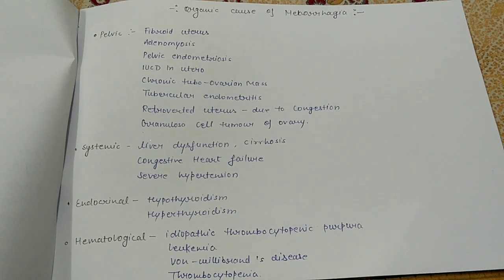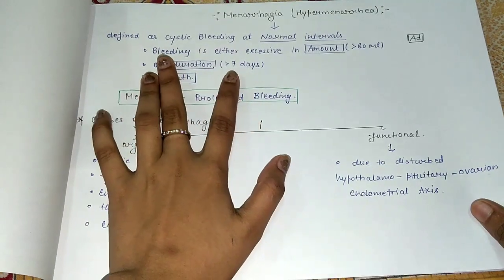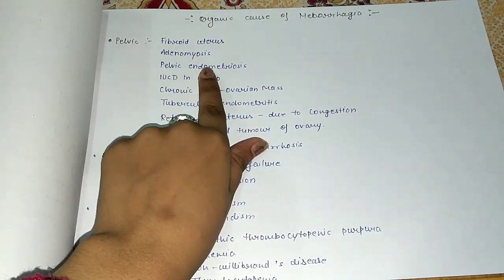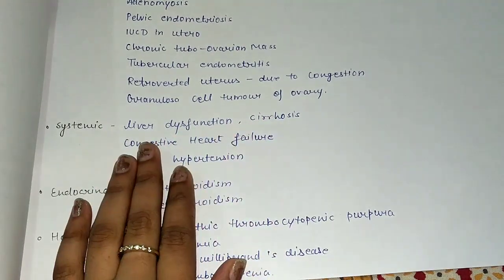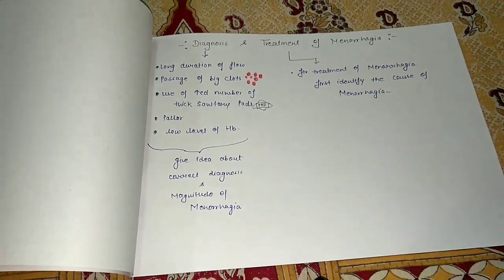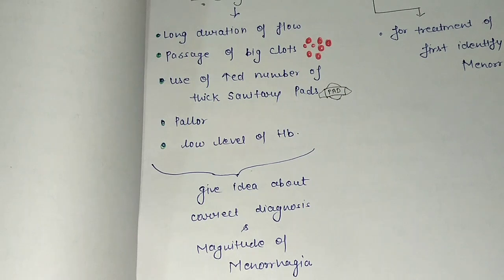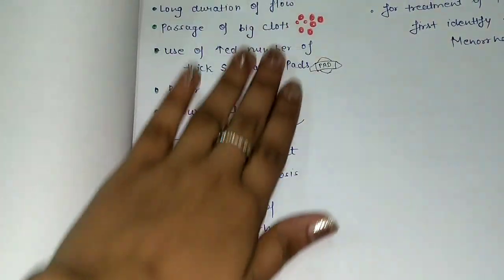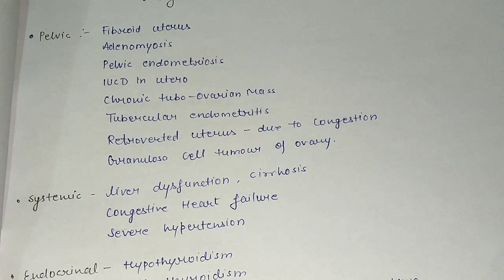Organic cause of Menorrhagia / Diagnosis of Menorrhagia /( Gynae and Obs topics)/ Learn with fun /